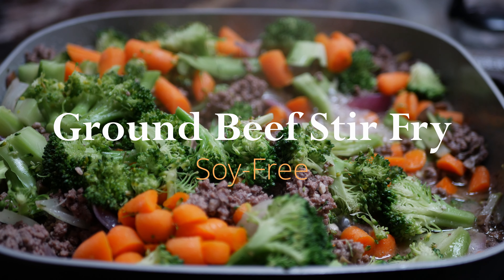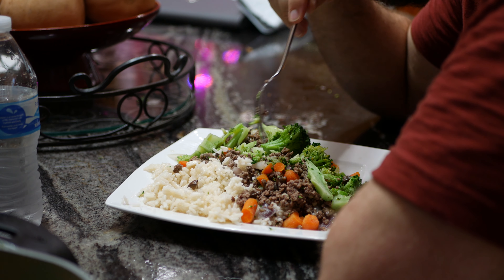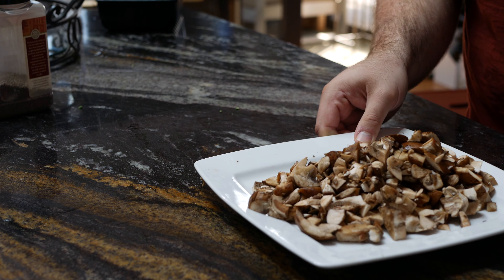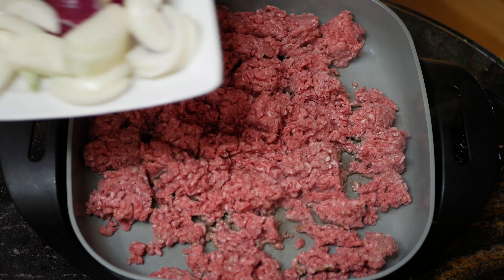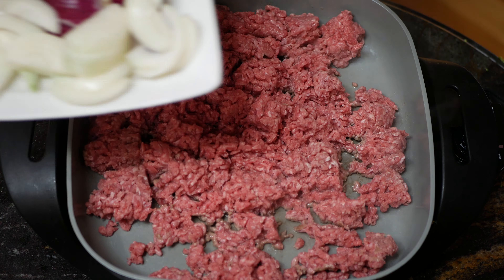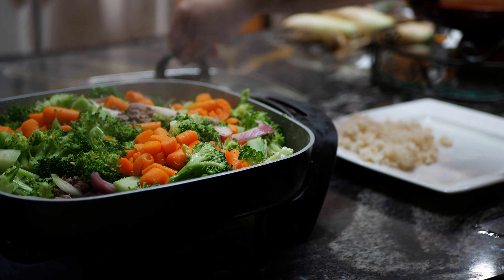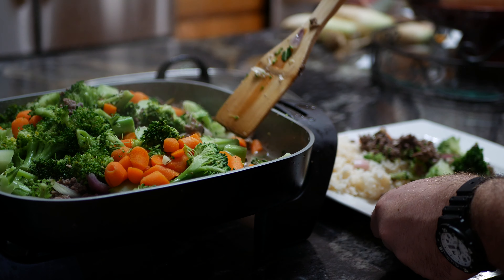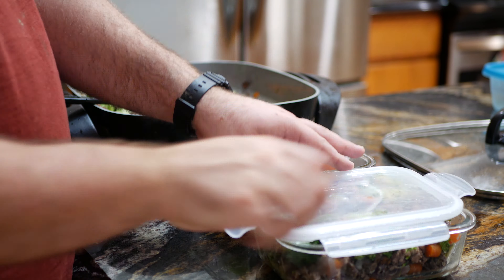Ground Beef Stir Fry- Immune Friendly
This is a simple ground beef stir fry, designed to be a quick healthy meal with no common allergens such as soy. The relatively fatty cut of meat will help control hypoglycemia and the copious amounts of vegetables will fill you up and benefit your immune system and microbiome. You can put this healthy dinner together very quickly and have plenty of leftovers in the fridge for the rest of the week.

Ingredients:
2.5 lbs ground beef
mushrooms
onions
garlic
carrots
broccoli
salt
pepper